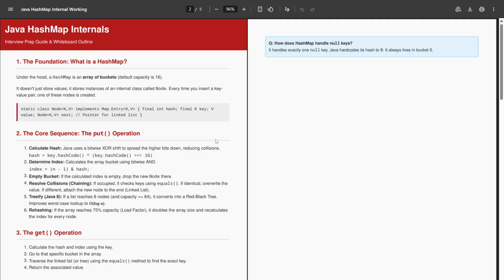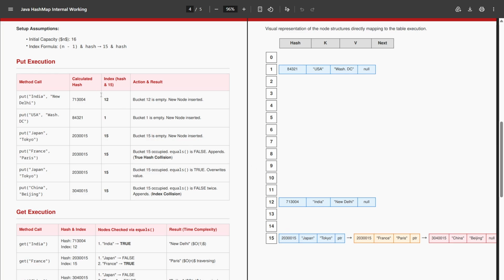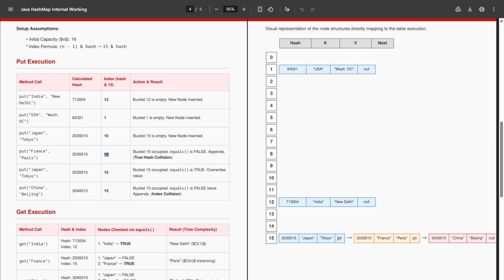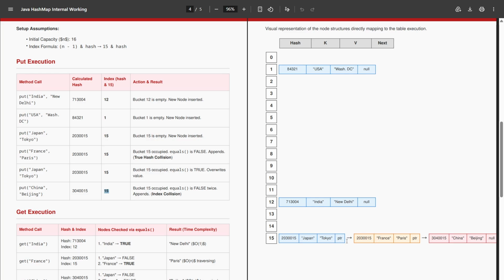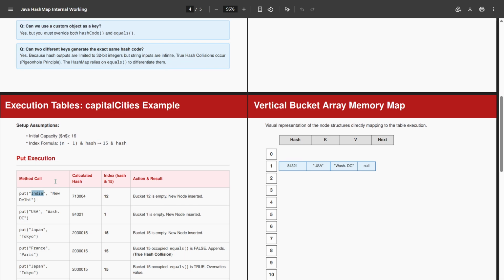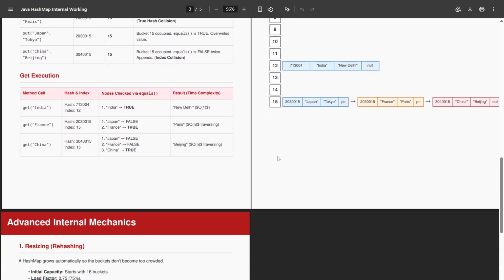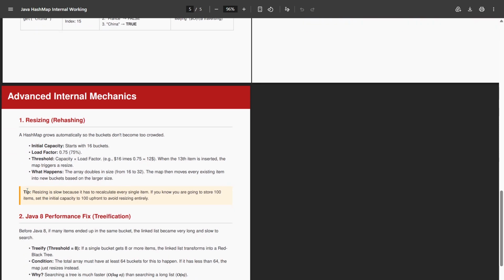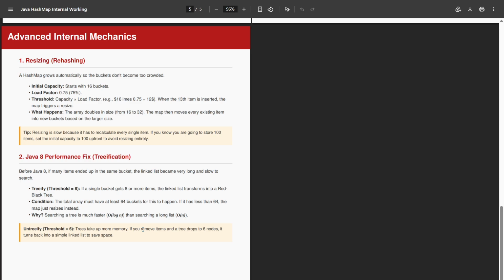Java HashMap Internal Working Explained (The Interview Grid)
A complete, no-nonsense whiteboard breakdown of how a HashMap works internally in Java, designed specifically for technical interview preparation.

We cover the internal Node structure, exactly what happens during the put() and get() methods, how Java handles Hash Collisions, and the Java 8 Red-Black treeify mechanics.

⏳ Chapters:
0:00 - Introduction & The Internal Node
1:15 - The Bucket Array (Default Capacity)
2:30 - The put() Operation & Bitwise Shift
4:45 - Handling True Hash Collisions
7:10 - The get() Operation Explained
8:50 - Resizing & Load Factor (0.75)
10:30 - Java 8 Red-Black Treeification
12:15 - Rapid Fire Interview Questions